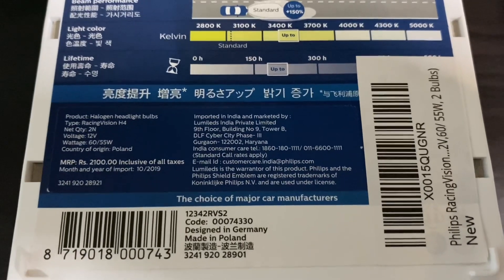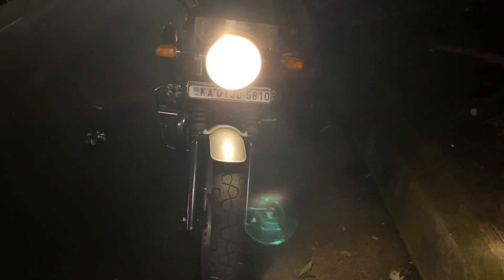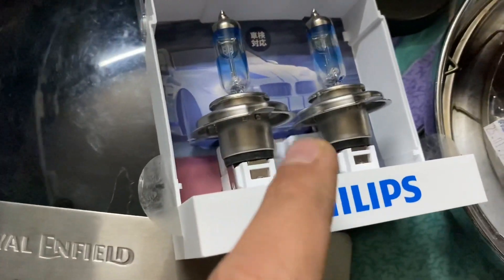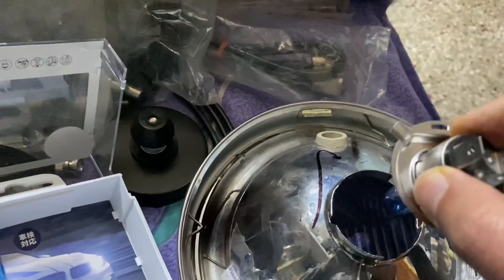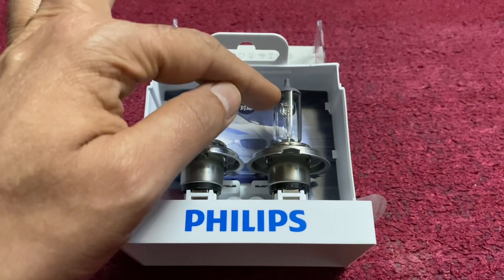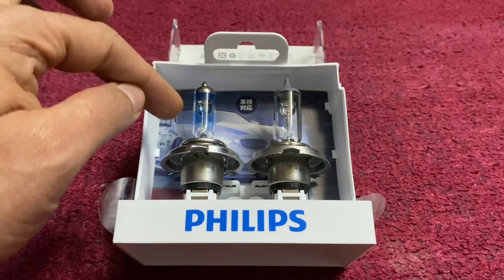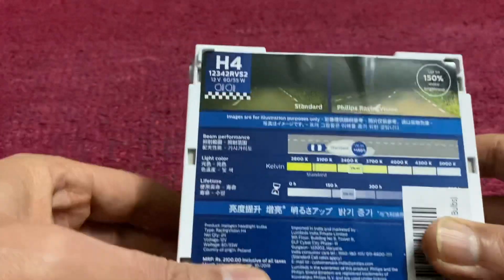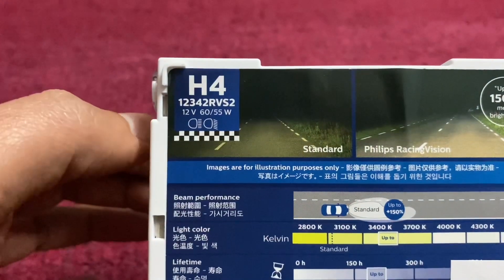Philips RacingVision for Royal Enfield Interceptor 650 | Street legal | Worth buying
The OEM halogen bulb for Royal Enfield Interceptor 650 comes in H4, 60/55W, good for city, I found it is difficult on highway.

I bought Philips RacingVision and thought to put under test on my Interceptor 650.

Please see the video till the end, I have made comparison of OEM halogen bulb and the Philips RacingVision bulb and have labelled them